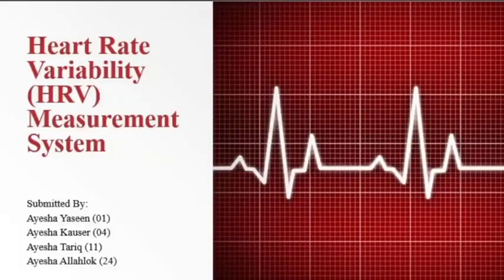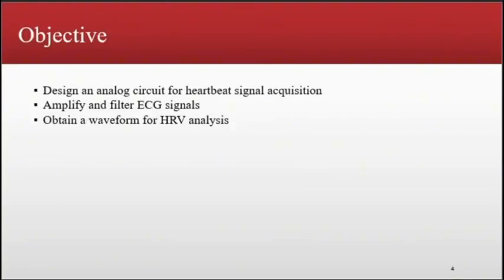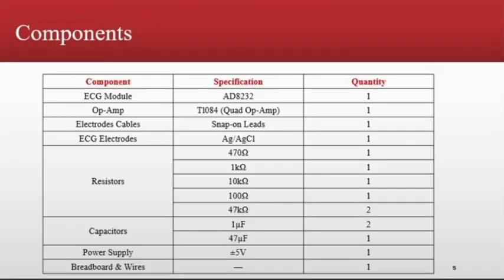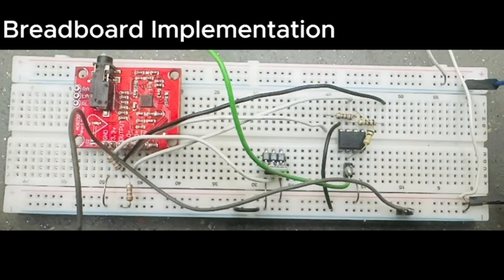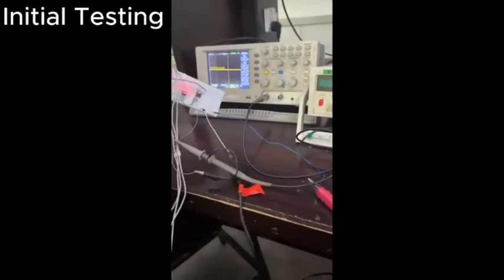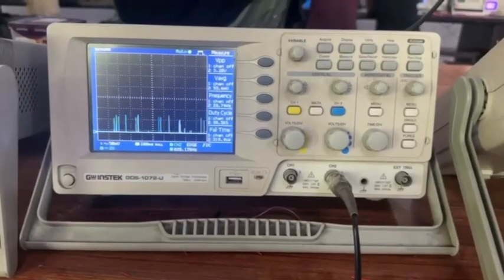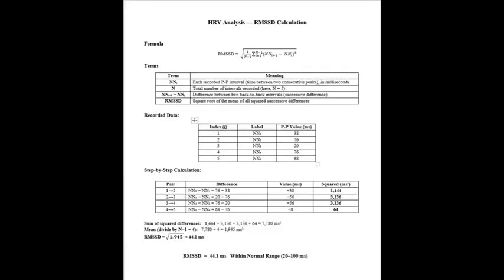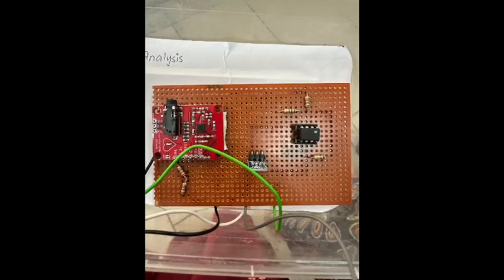HRV Measurement System